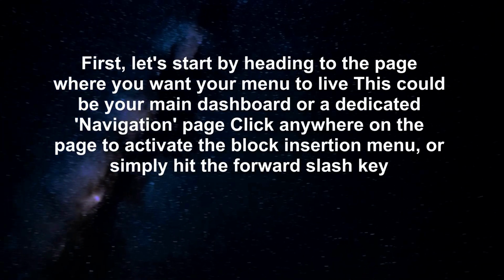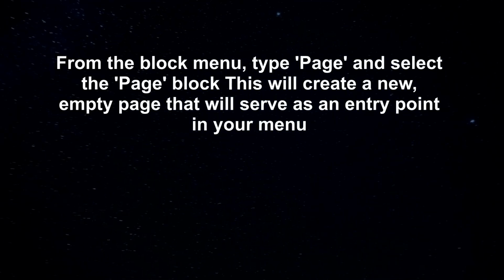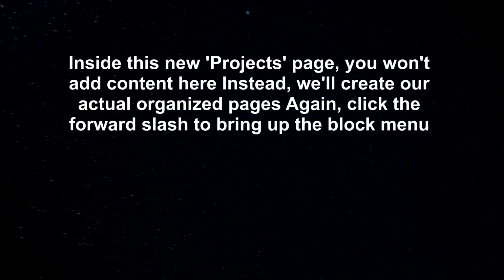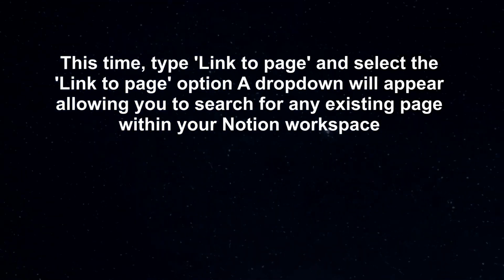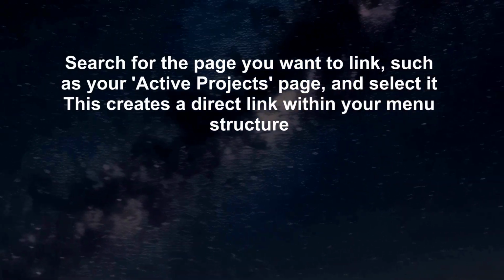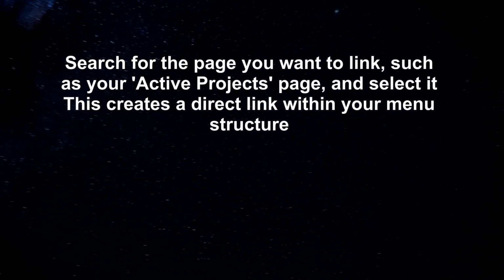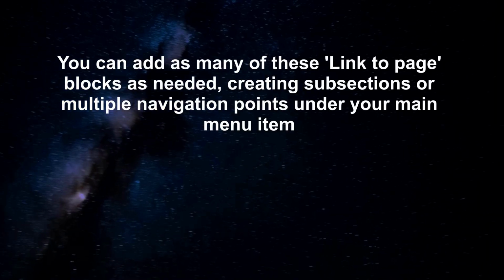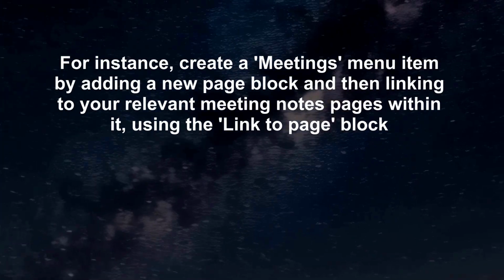HOW TO CREATE MENU IN NOTION! - Julia'sTutorials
HOW TO CREATE MENU IN NOTION! organizes pages and sections within your Notion workspace, improving navigation and accessibility, creating a structured and user-friendly digital environment.

00:00 Intro.
00:06 Creating Your First Menu Item
00:19 Titling Your Menu Item
00:28 Linking to an Existing Page
00:40 Adding Subsections
00:54 Creating Additional Top-Level Menu Items
01:04 Reordering Your Menu